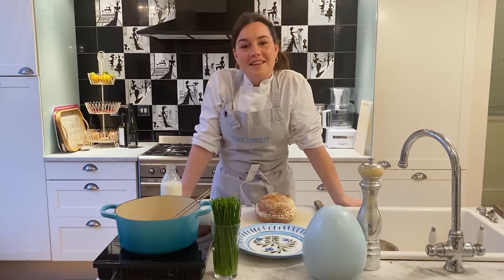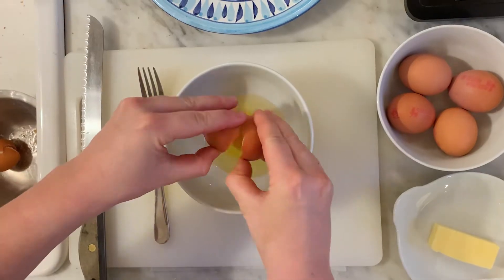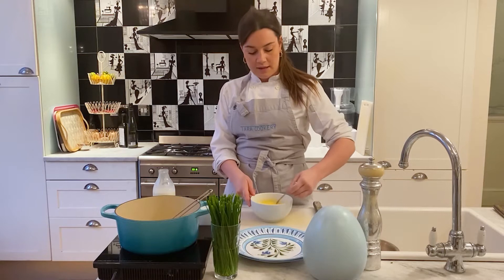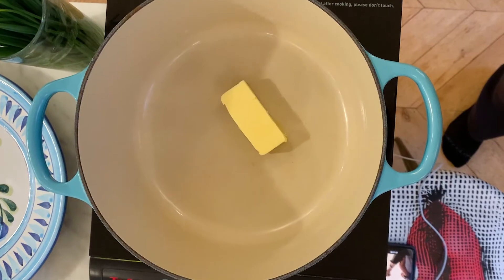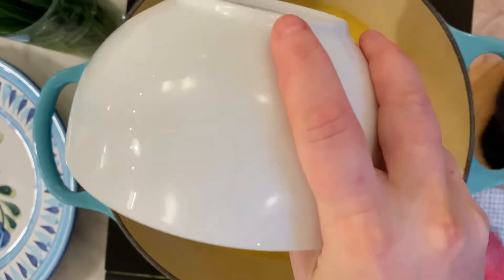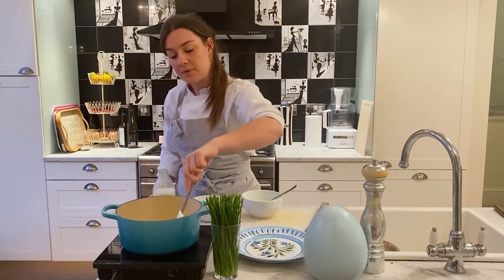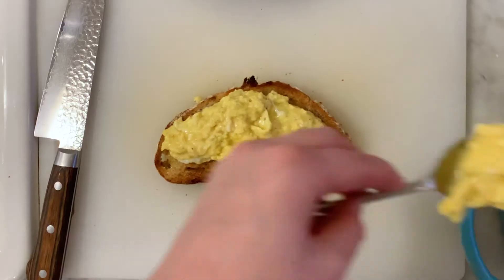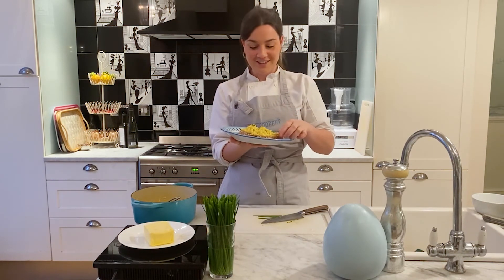TARA'S TRICKS - Scrambled Eggs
Tara from Tara Cookery reveals her kitchen tricks. This episode demonstrates how to make perfect scrambled eggs.